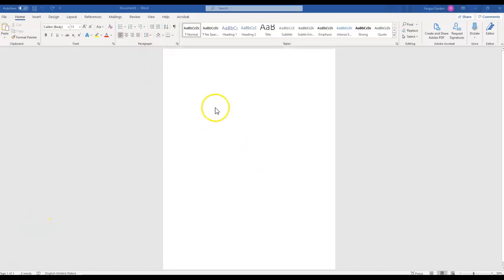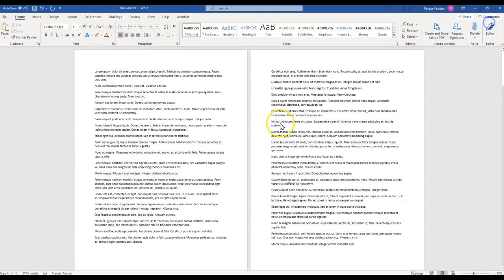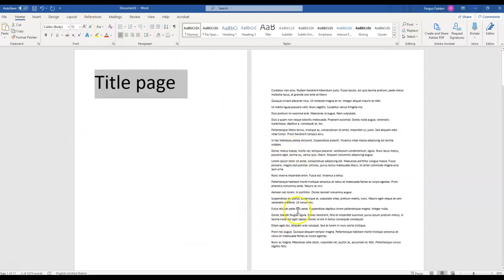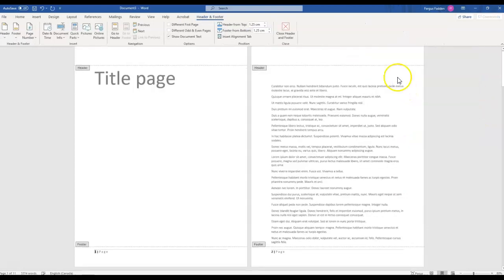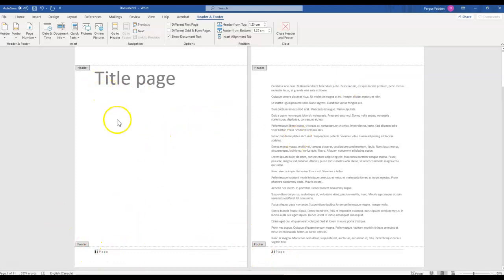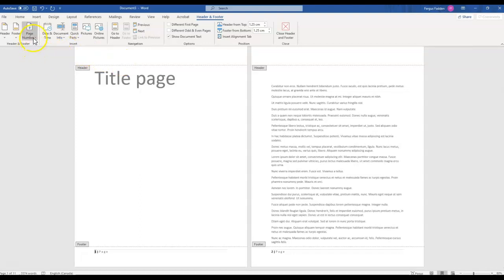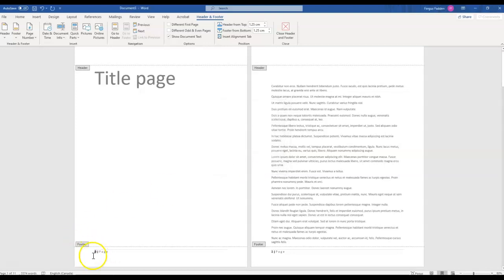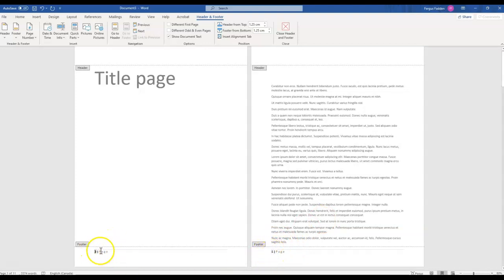Insert Page Numbers on a Word Document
Hi everyone! Welcome back to another software tutorial. In today’s video, I show you How to Insert Page Numbers to a Word Document!

Finally, If you would like to support me in making more videos you can make a most appreciate donation